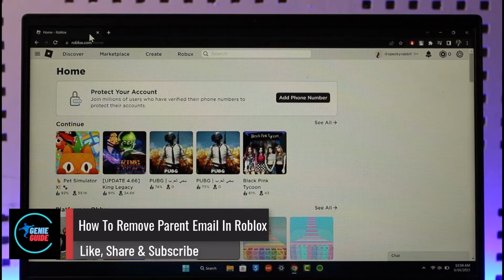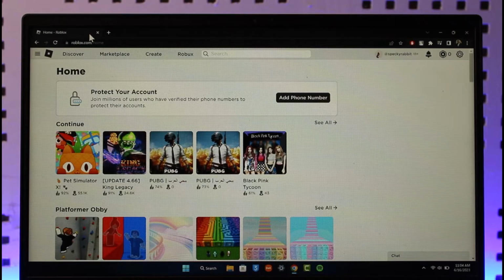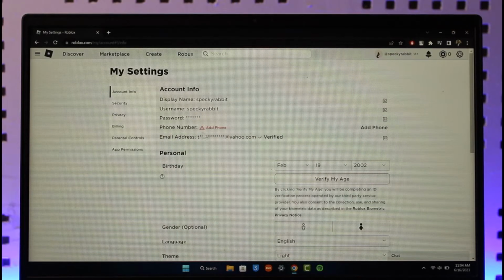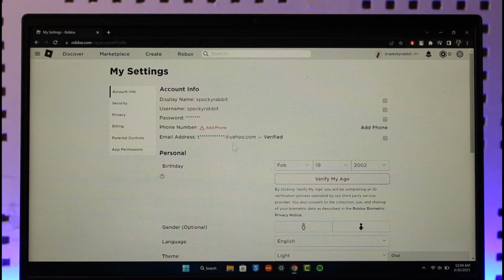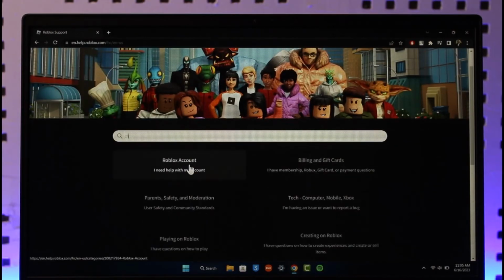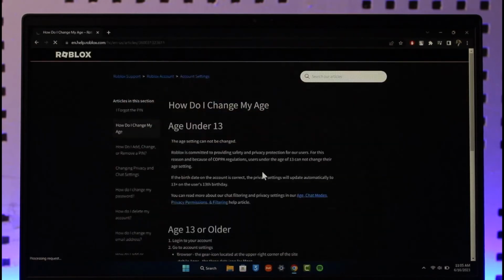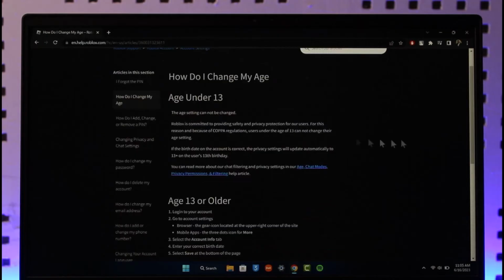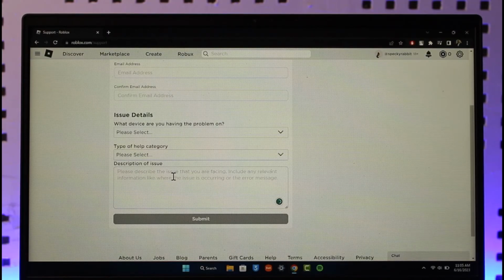How To Remove Parent Email In Roblox !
~ Chapters:
0:00 Introduction
0:11 What the Issue Is
0:39 Remove Parent Email In Roblox
1:26 Conclusion